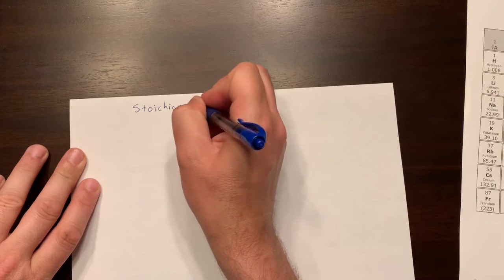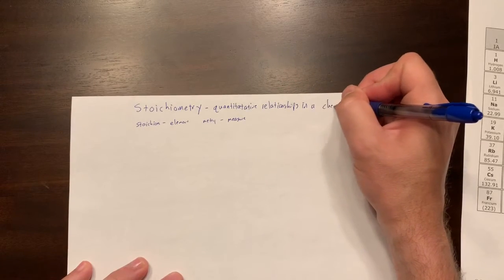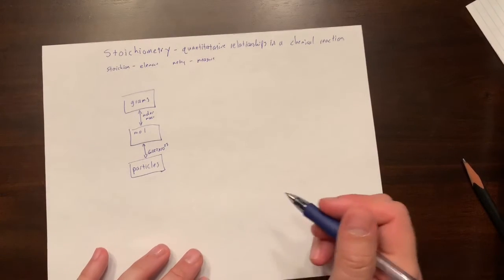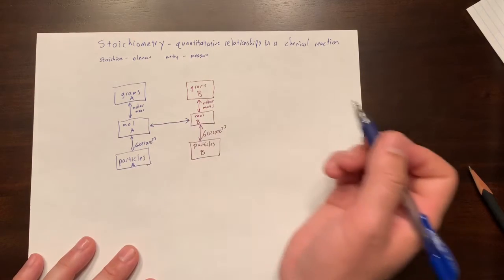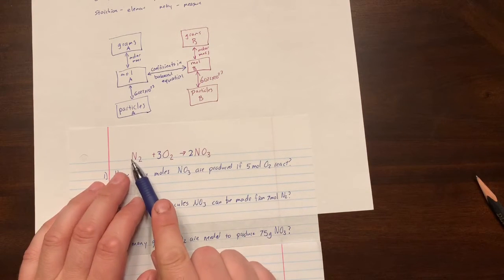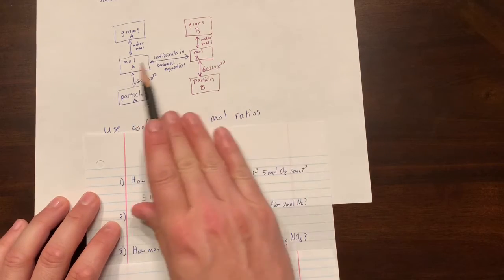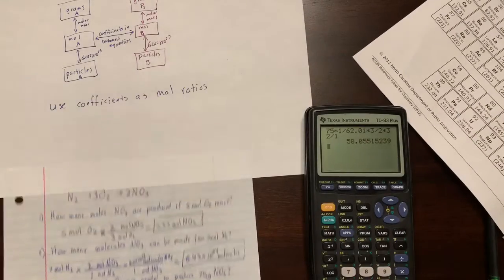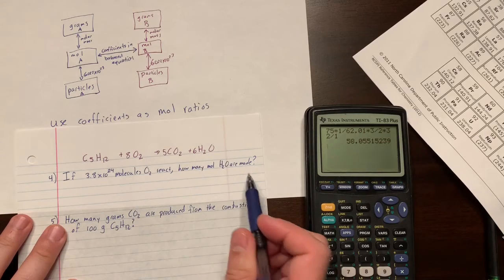Stoichiometry basics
How to do stoichiometry